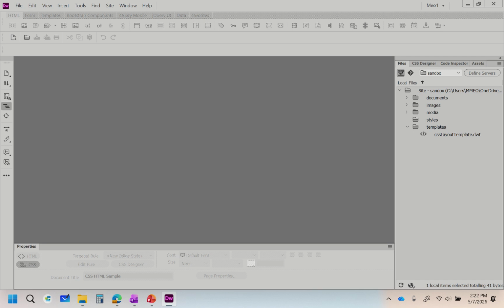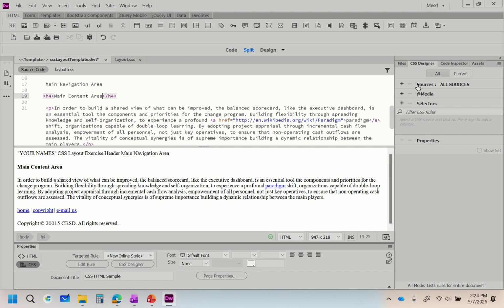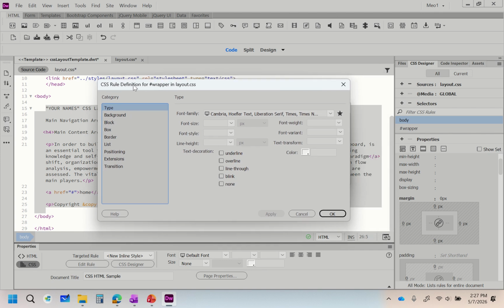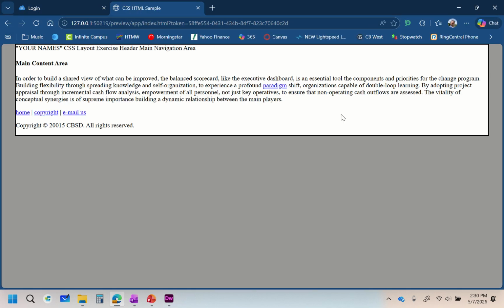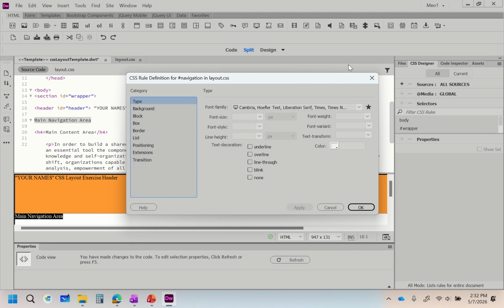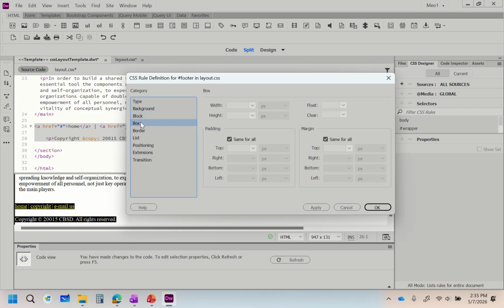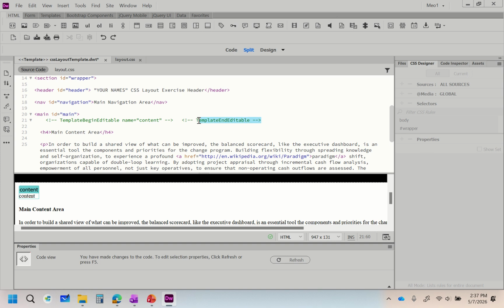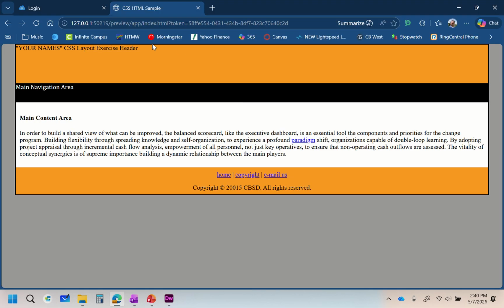4 CSS Layouts with Dreamweaver CC 2020 (NEW)